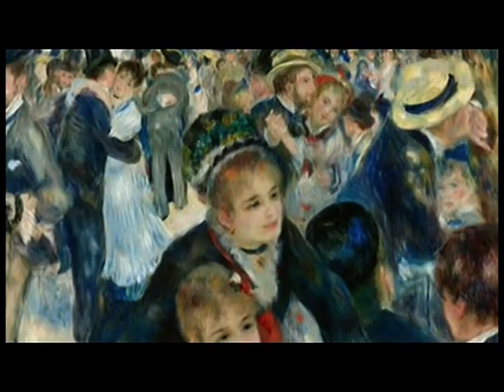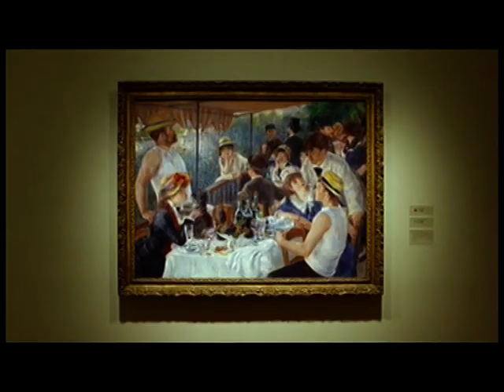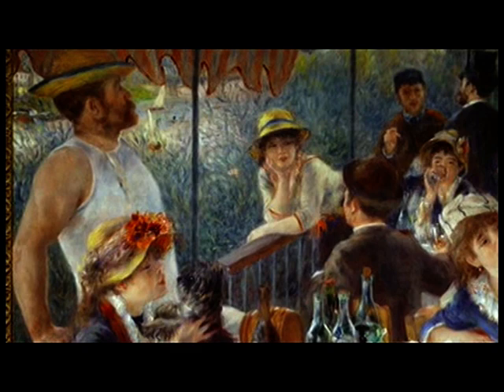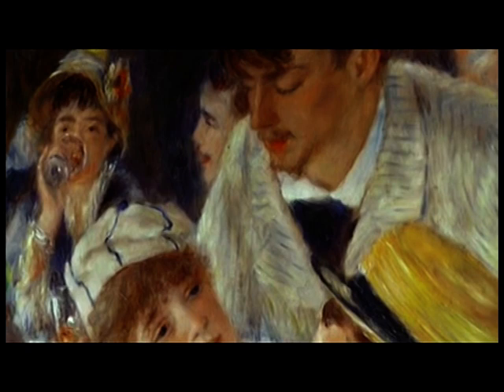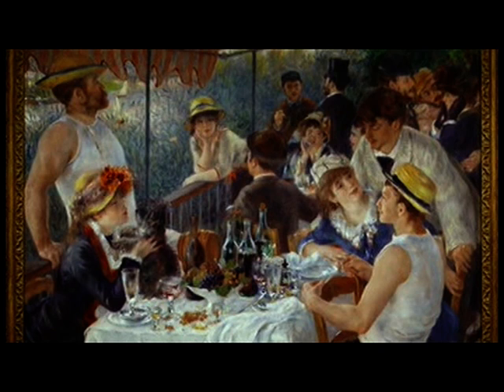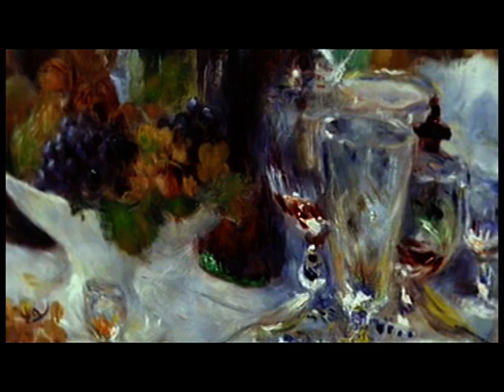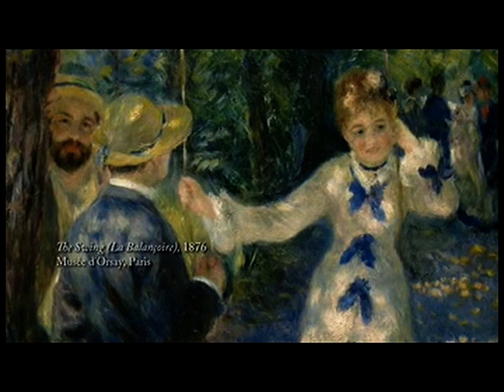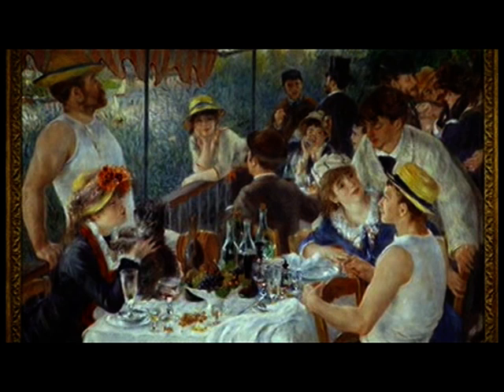Renoir - Luncheon of the Boating Party. Dorothy Kosinski and Martha Lucy.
Doc extract.